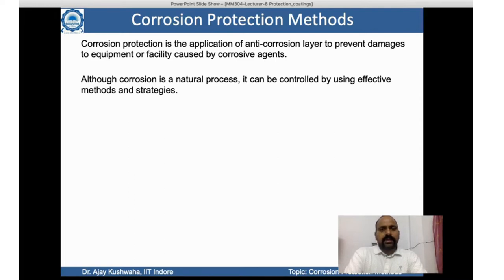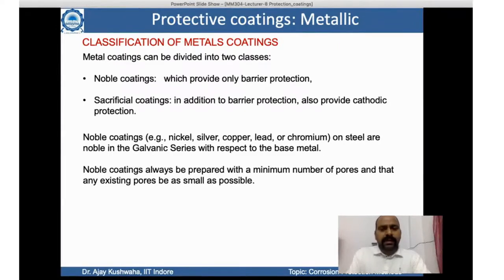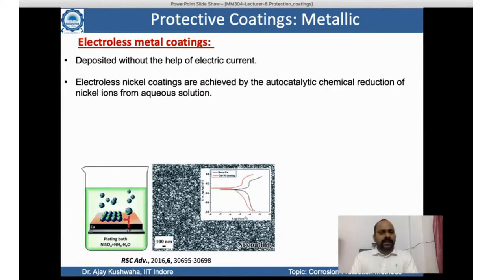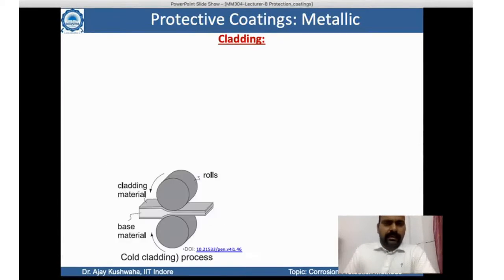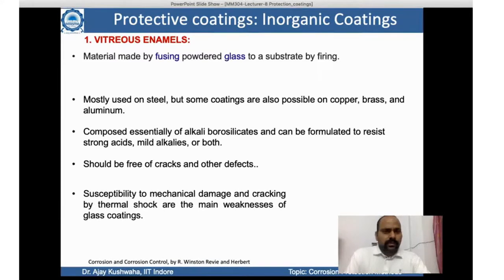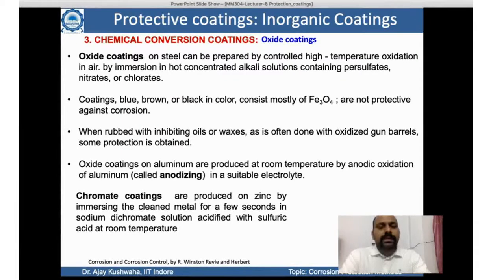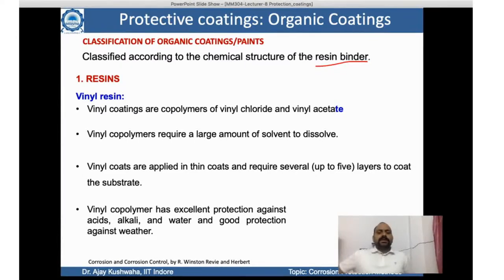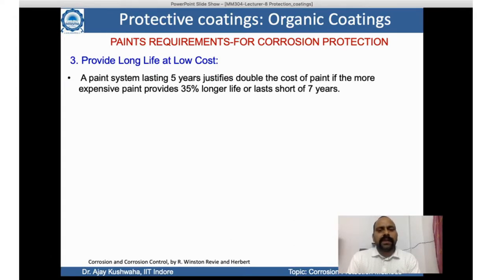Corrosion Protection Methods-1: Coatings (Dr. Ajay K Kushwaha IIT Indore)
This video is related to the MM-304 Corrosion Engineering Course of IIT Indore.
In this video: One of the corrosion protection method ( coatings) has been discussed.

1. Corrosion Measurement-1: Weight Loss Method
2. Corrosion Measurement-2: Surface Analysis
3. Corrosion Measurement-3: Corrosion Surface/Product Analysis
4.Corrosion Measurement-4: Electrochemical polarization Methods
5.Corrosion Measurement-5: Tafel Extrapolation Method
6.Corrosion Measurement-6: Electrochemical Impedance Spectroscopy (EIS)
7. Corrosion Measurement-7: Electrical Resistance Technique
8. Corrosion in various medium (Corrosion in Soil)
9.Corrosion in various medium (Corrosion in Concrete)